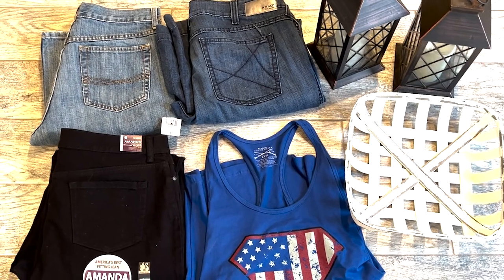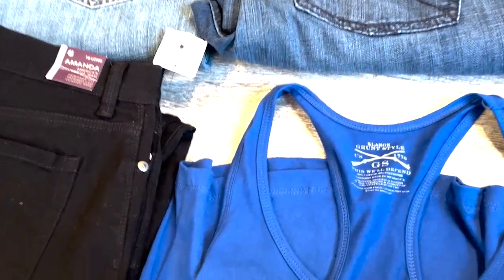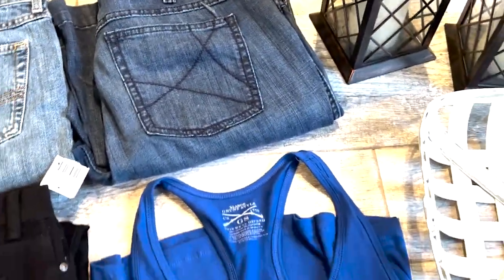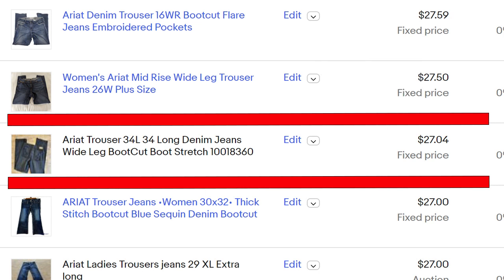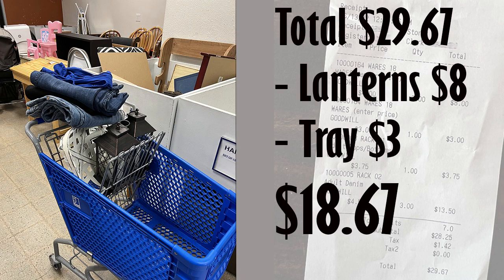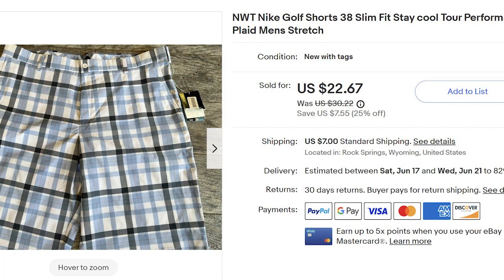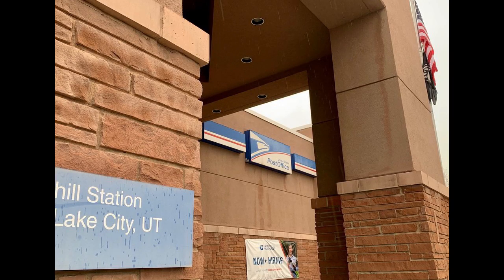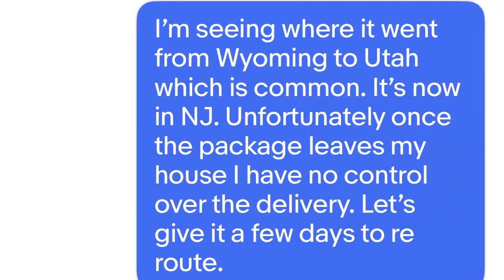Thrift Store Finds to Resell on eBay reselling What Sold | Reselling Thrifted Clothes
Shop with me at Goodwill for thrift store finds to resell on eBay and Poshmark. See what sold already, thrifted home decor finds and hang out until the end for RESELLER DRAMA.